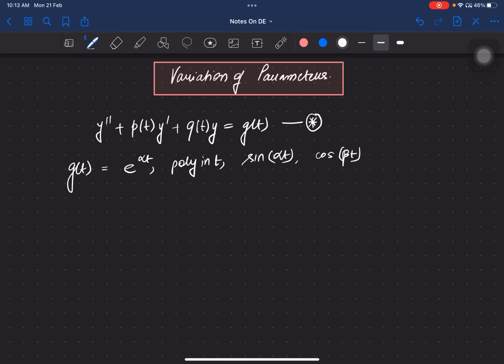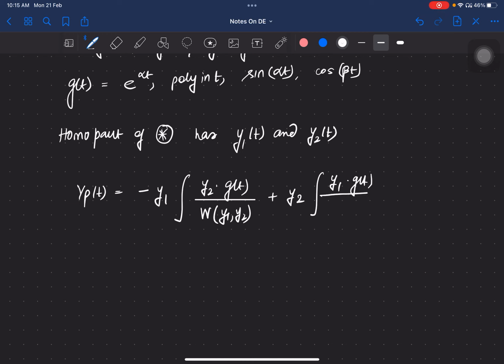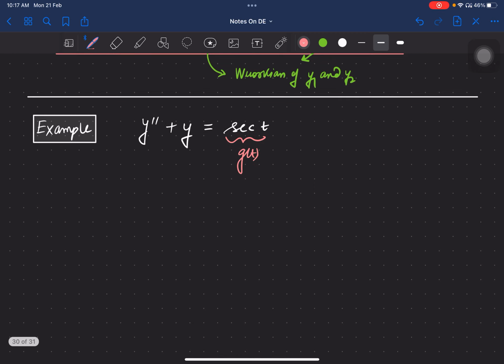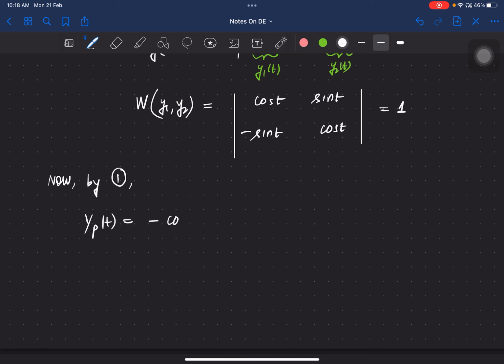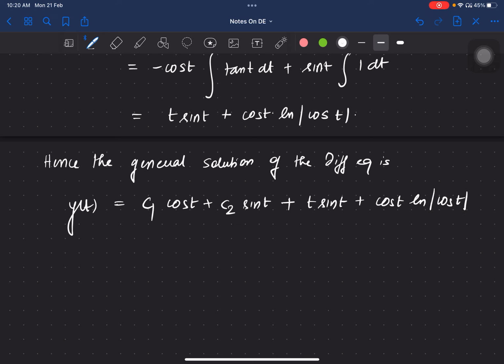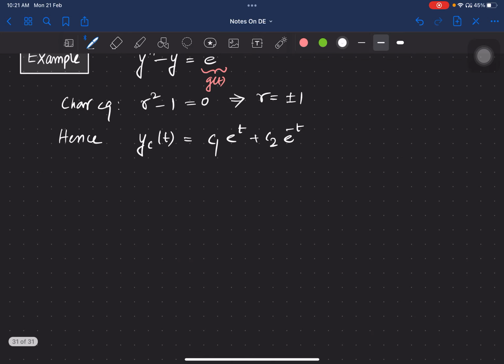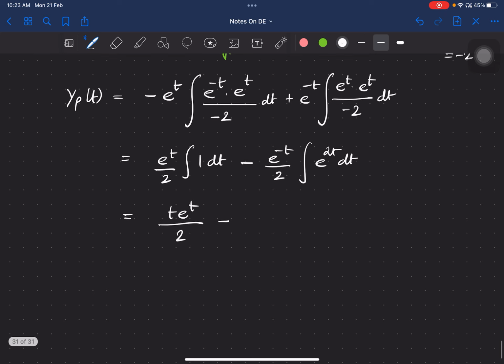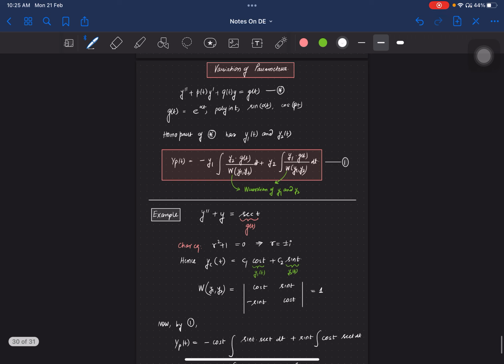Differential Equations: Variation of Parameters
In this video I will introduce the Variation of Parameters for Differential equations and explain through examples.